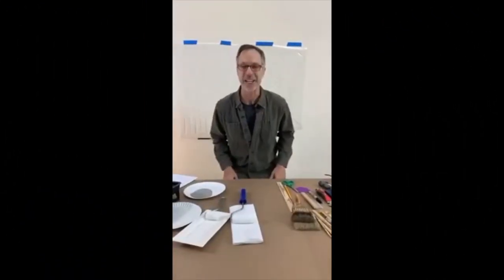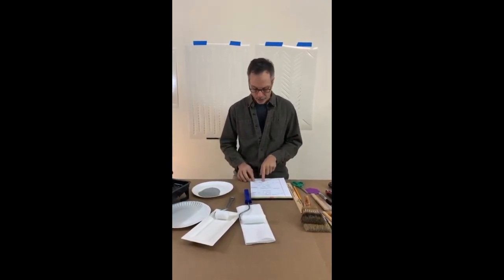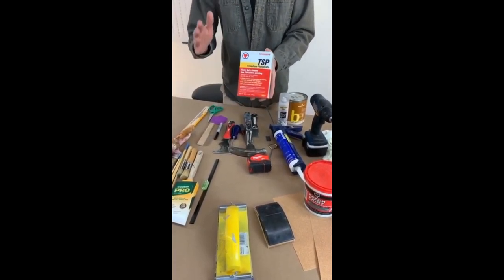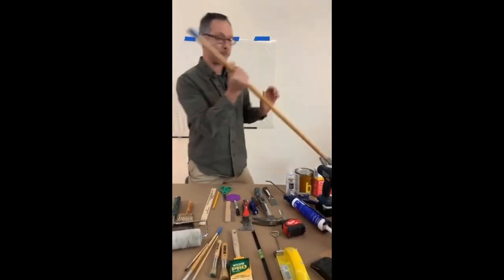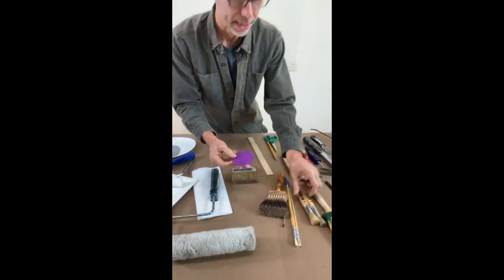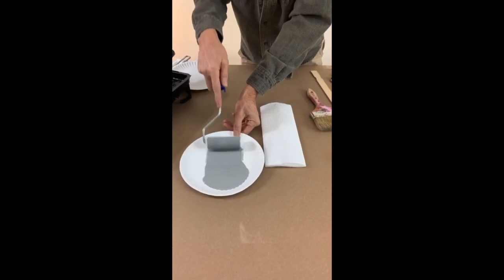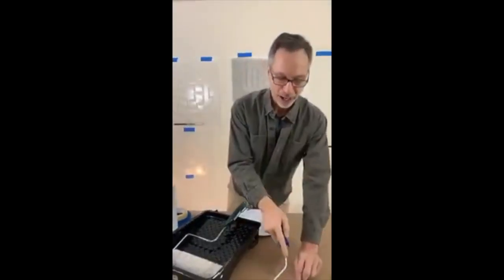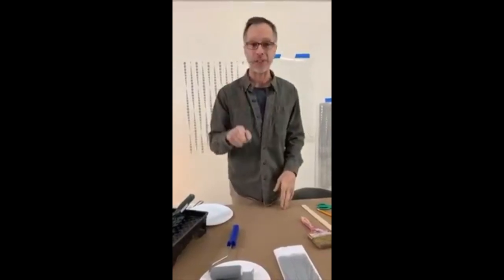How To Pick The Right Paint & Pattern For Your Wall by Cutting Edge Stencils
Welcome to How To Paint & Stencil with Greg Swisher! Greg is CEO and co-founder of the most popular wall stencil company in the United States, Cutting Edge Stencils! Prior to starting Cutting Edge Stencils with his partner Janna Makaeva, both long-time professional artists ran the New York area's leading decorative painting company, Spec Fin (Specialty Finishes). During that time they completed hundreds of high profile decorating projects in collaboration with the area’s leading interior designers. Now, Greg wants to share his 30 + years of painting and stenciling knowledge with DIYer’s that are eager to take their stenciling project to the next level while learning helpful tricks of the trade for other home improvement projects!

E P I S O D E 1:

In this episode, Greg is going to cover almost everything you need to think about before starting a wall painting project and the tools you’ll need to succeed! He briefly covers how to stencil over textured walls and how to reduce stencil bleed.

Tune in Live on Cutting Edge Stencils Instagram @cuttingedgestencils every Friday at 11 a.m. EST time for new sales codes or sign up for our newsletter to be the first to hear about special offers and sales!

NEVER MISS A VIDEO! FOLLOW @cuttingedgestencils on Instagram to see Greg Live every Friday at 11 a.m. EST with a new topic about painting and stenciling! Not only will you learn how to paint and stencil like a professional, but you will also get the inside scoop on sales codes to help you SAVE BIG on stencils!

STENCILS & SUPPLIES :)

In this stenciling video, we used our Beads Allover Wall Stencil

We also have stencils for floors, stencils for furniture and stencils for DIY craft projects! All of our stencils can be found

Cutting Edge Stencils also provides high-quality home improvement tools you'll need to complete your painting and stenciling projects

WHERE TO GET OUR STENCILS :)

Stenciling is SUPER easy and affordable! to see other stencil designs. Who knows, you might even stumble across the perfect stencil design for your wall that can help you transform your space!

Here are the links to our online shops! Amazon

We love collaborating with DIYer's on all social media platforms, leave us a message if you would like to stencil and be featured